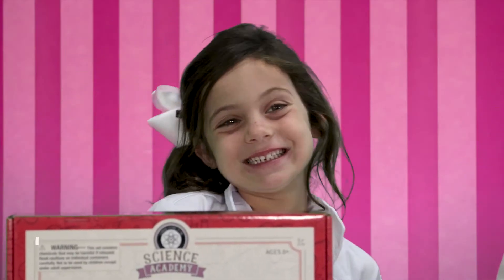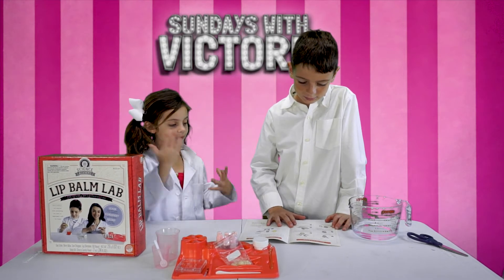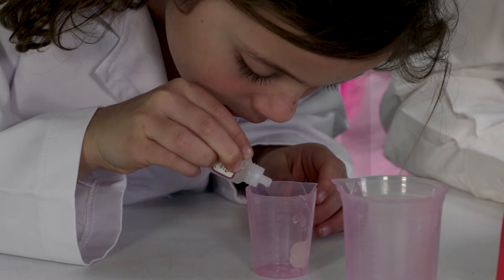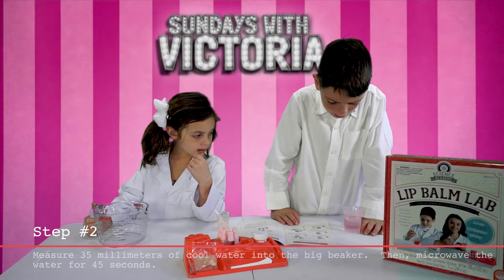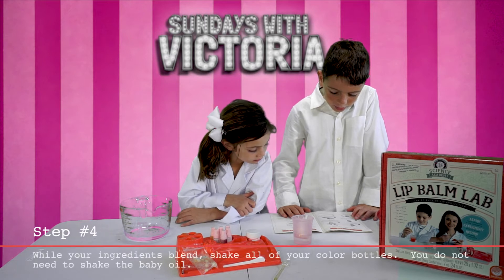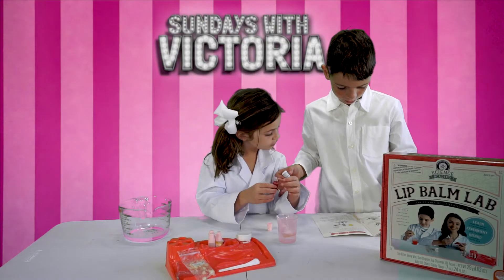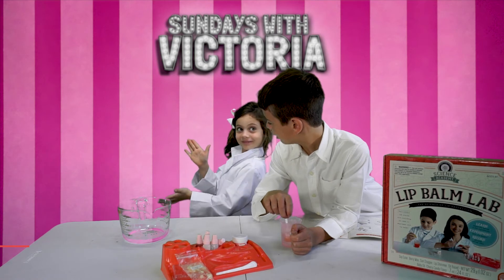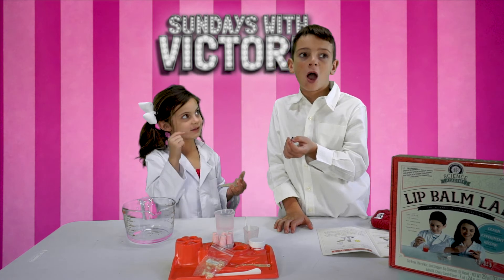Sundays with Victoria: Lip Balm Lab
Hi guys! Today we're going back into the lab with my brother Dawson to make lip balm. Like this video if you love science projects too!